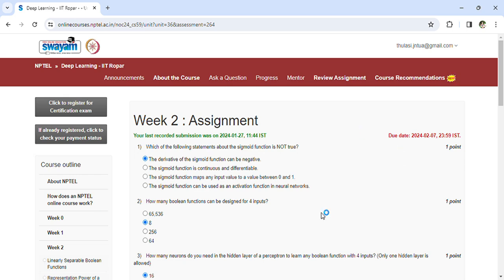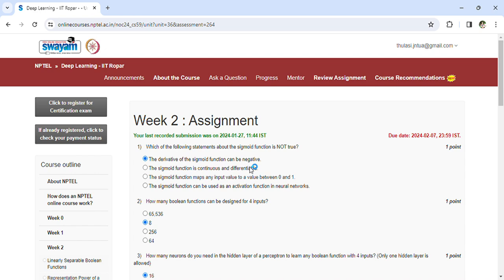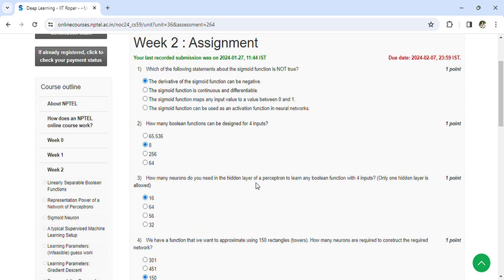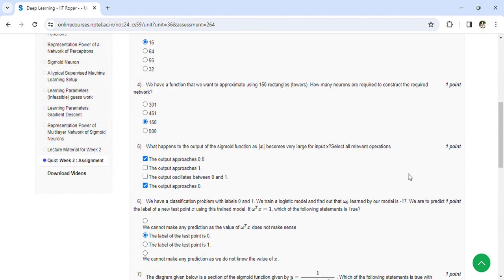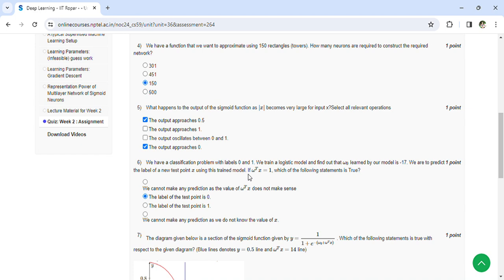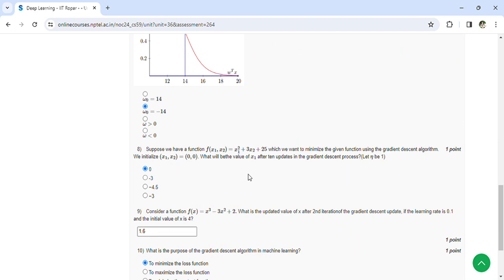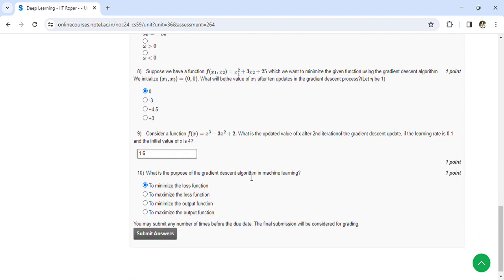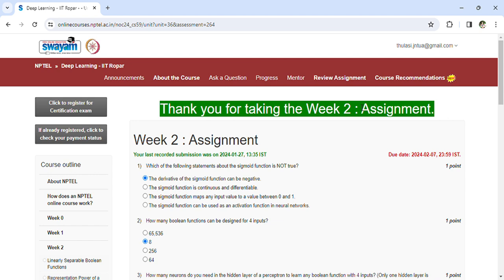NPTEL Deep Learning IIT Ropar Week 2 Assignment 2